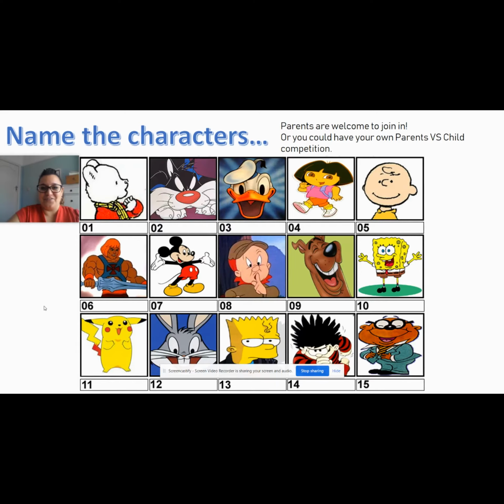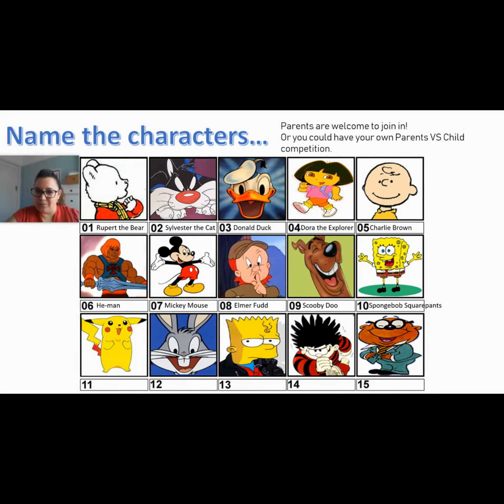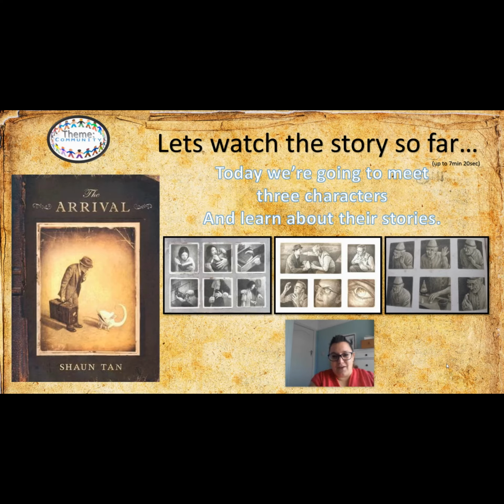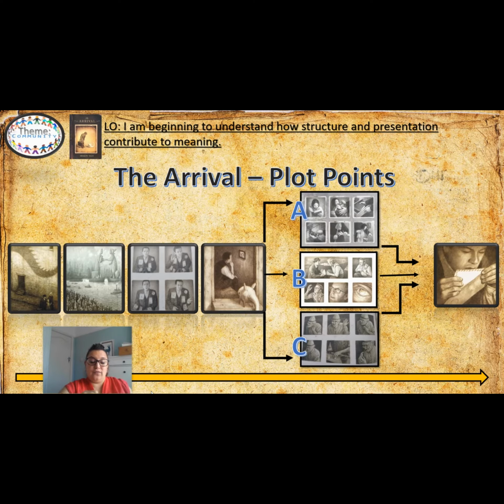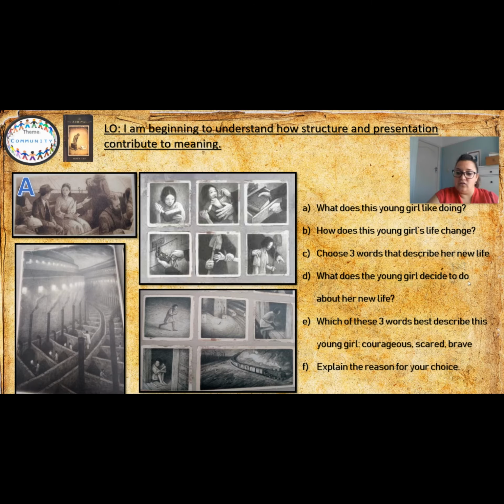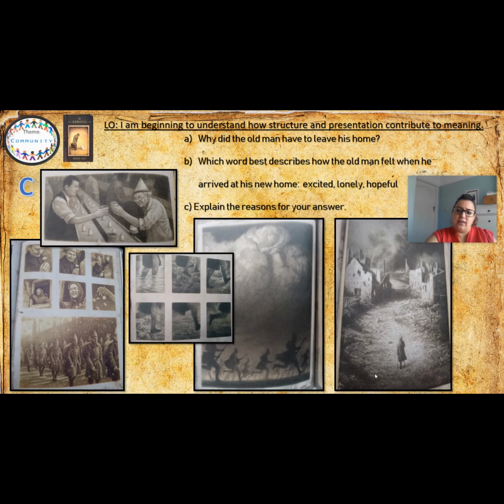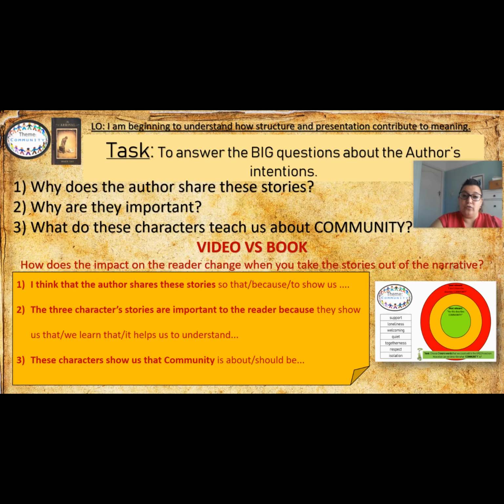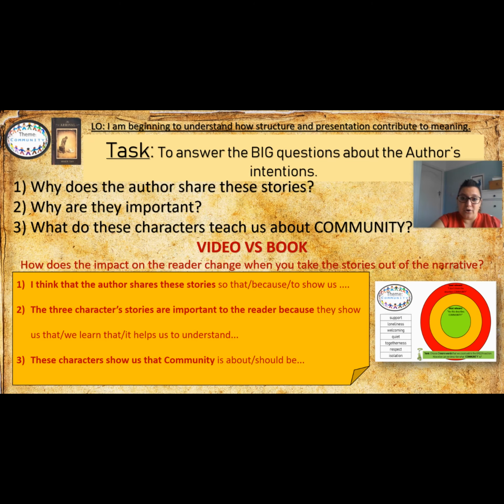Year 5 Day 5 English The Arrival